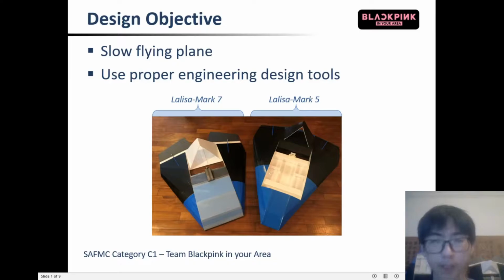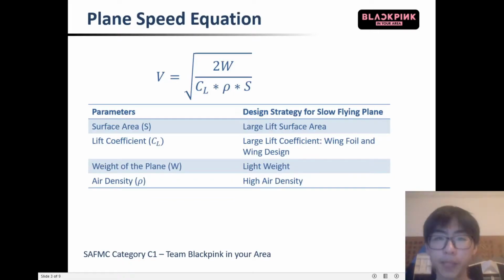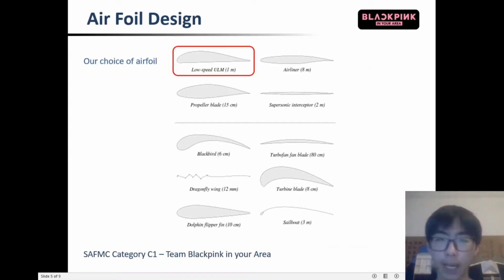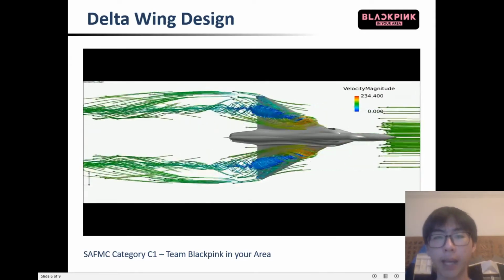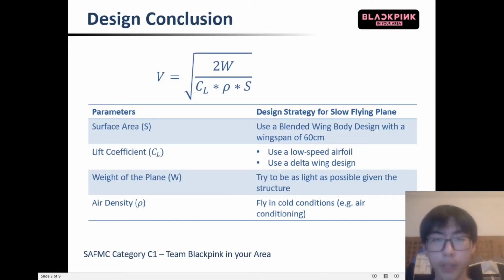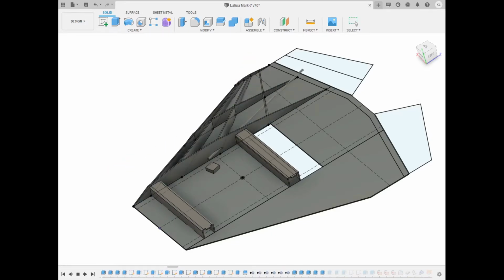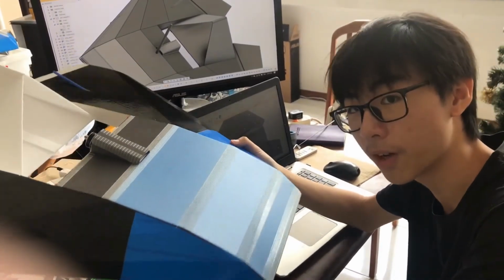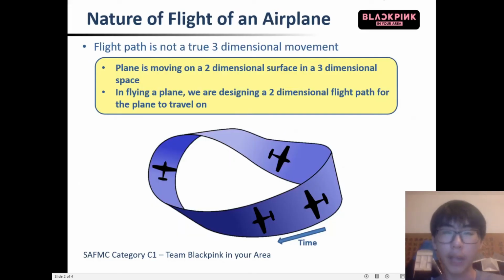2021 SAFMC Cat-C1: Learning Journey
This is the submission of Learning Journey Video for 2021 SAFMC Cat-C1.

In this video, I willing be sharing my learning journey on Flight Theory, Design Fabrication and Flight Testing for my Remote Controlled (RC) Plan which I named Lalisa Mark-VII.